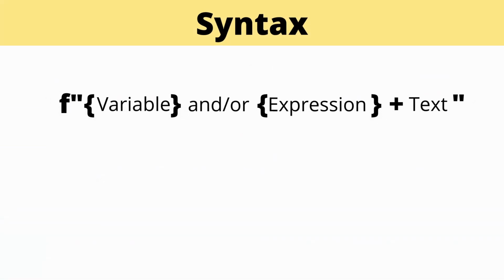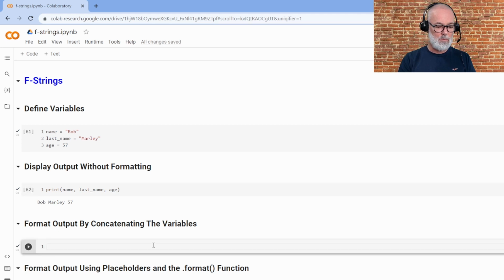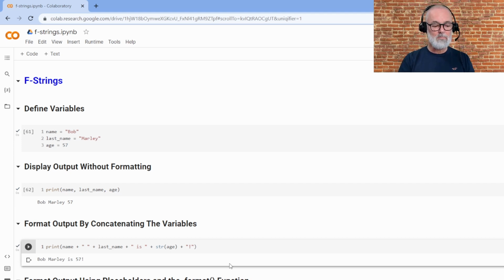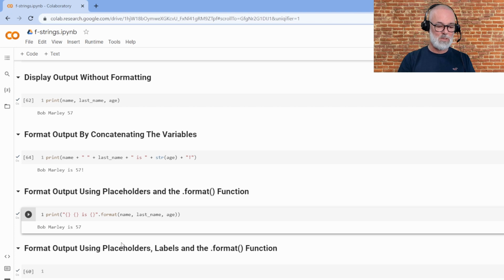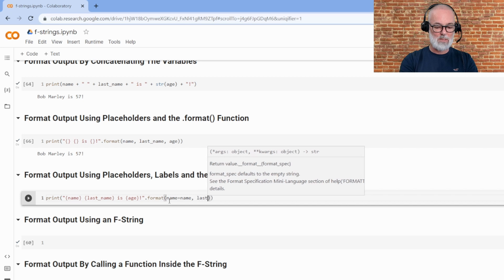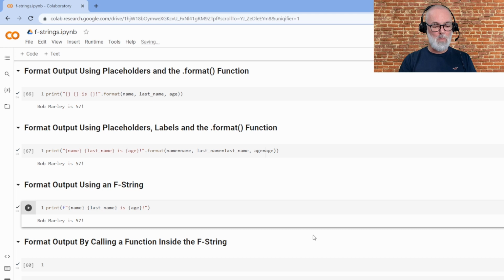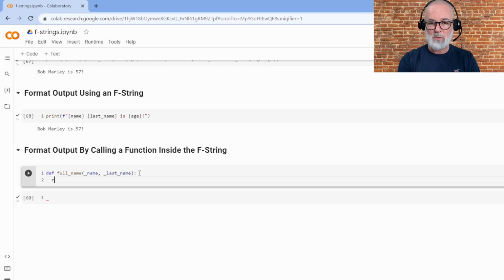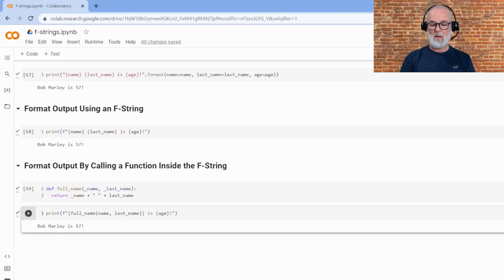F Strings Formatting Python | Step-By-Step Tutorial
In this step-by-step tutorial, you'll learn how to use F Strings formatting in Python. While there are different ways of formatting strings in Python, F Strings formatting allows for shorter, intuitive, and easier-to-understand code. In addition, F Strings are faster than other string formatting methods.

Chapters
  0:00  What you will learn
  0:11  Vignette
  0:17  F-Strings definition
  0:38  Why F-Strings are important
  0:57  F-Strings Syntax
  1:42  Writing code: Step-by-step evolution of string formatting
  2:38  String output without formatting
  3:24  Concatenating variables
  6:17  Using placeholders and the .format() function
  8:37  Using labels within place holders
11:15  Using F-Strings
13:32  Calling a function within an F-String
16:58  Next videos